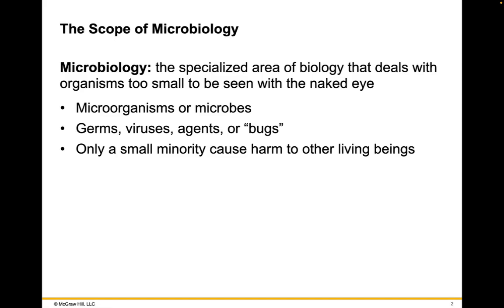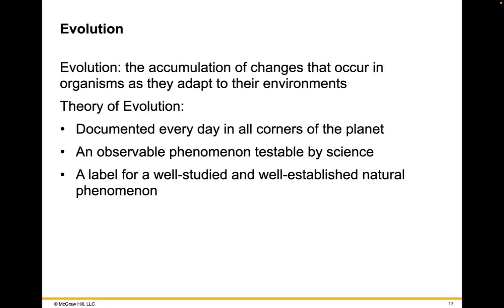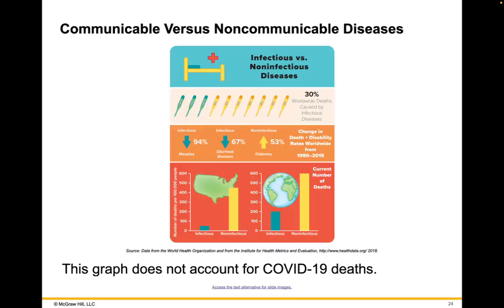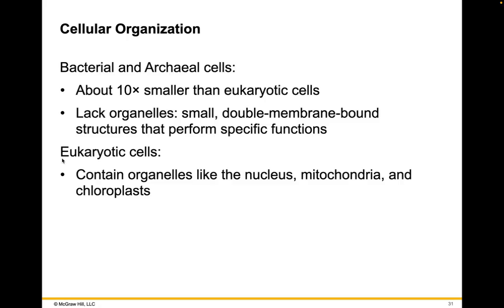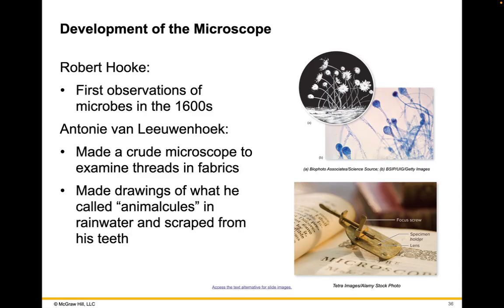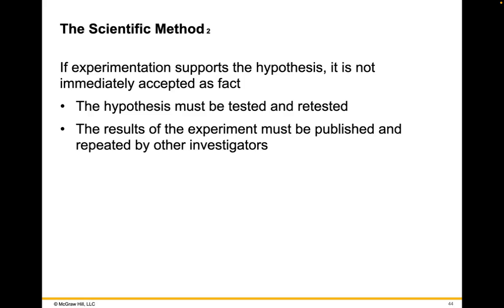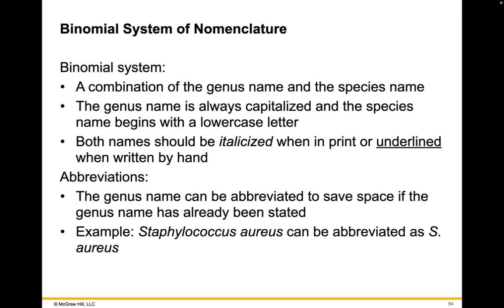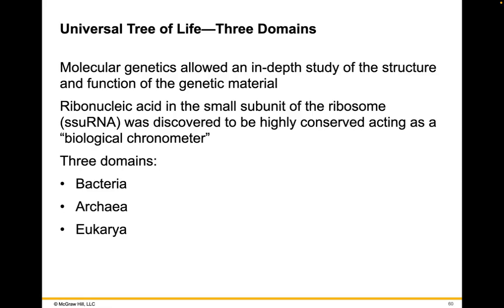Microbiology Chapter 1